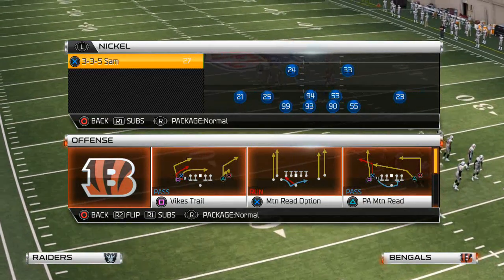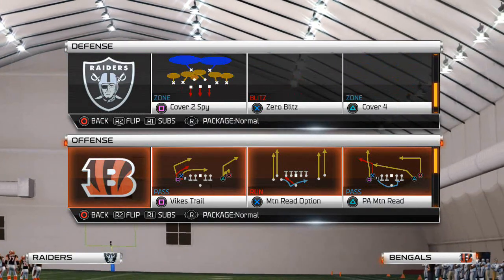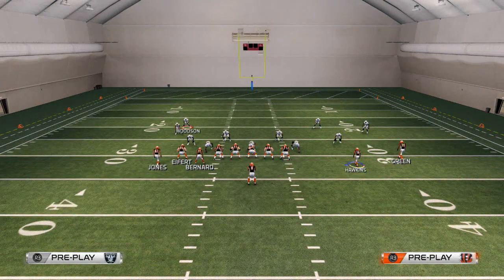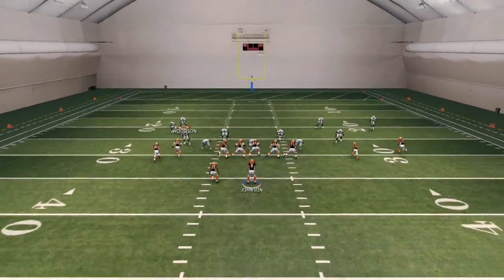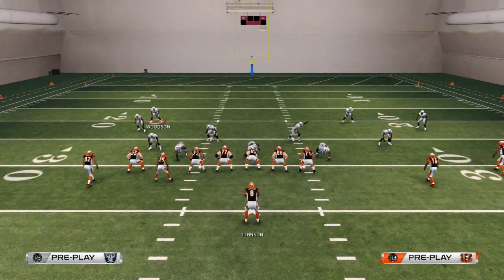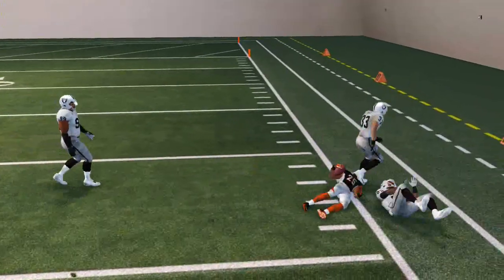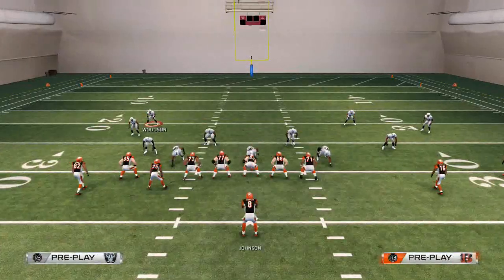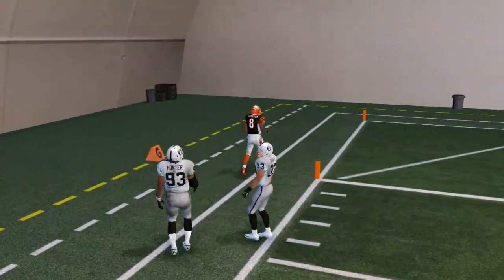PS4 Gameplay| Madden 25 Nex Gen Tips - Gun Empty Bunch Part 4